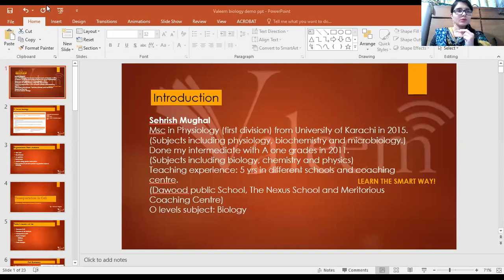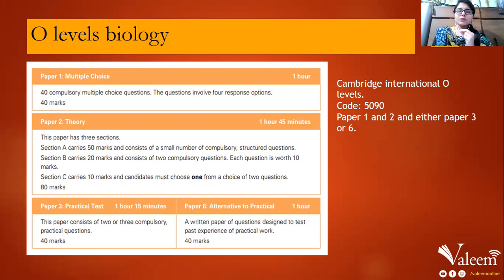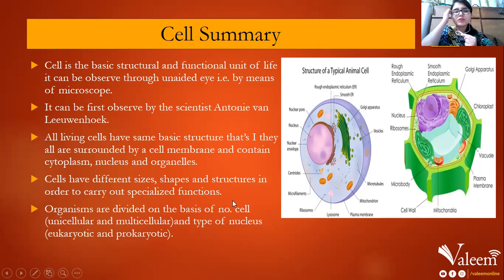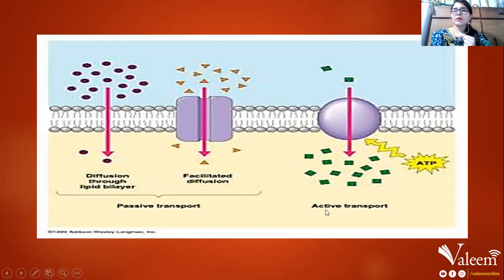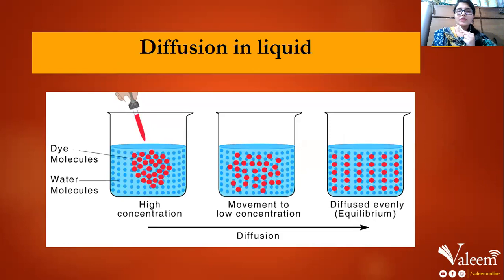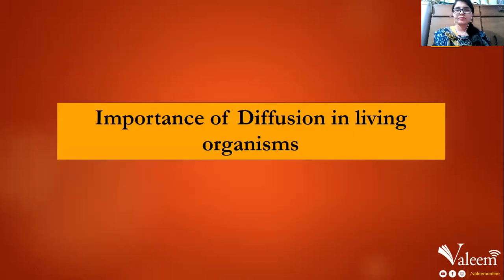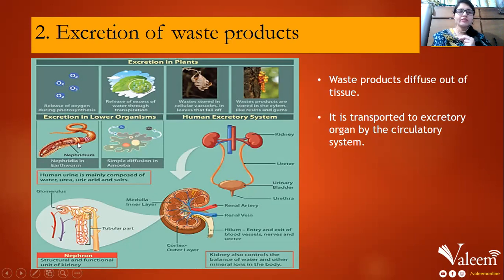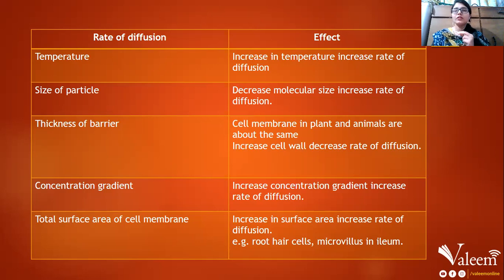O Level Biology | Transportation in cells: Osmosis, Diffusion, and Active transport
A cell is a busy place. In this video, we'll be explaining the various ways that cells transport materials around the cell and what it means for you!
There are three types of transportation: osmosis, diffusion, and active transport.

About the instructor:
I have done MSc in Physiology and scored a 3.6 GPA from the University of Karachi in the year 2015. I have scored 85% marks in my intermediate from St.Joseph’s College. I was engaged with different O levels of School including Nexus School, Dawood Public School, and Meritorious Coaching Centre.

I am a professional teacher and taught over more than 1000 students in the past 5 years of my teaching experience. I gave my 100% to serve my profession and assist my students in all possible ways to score well in their exams.